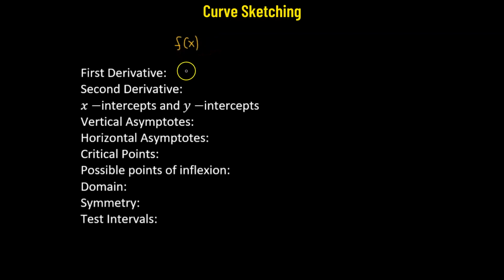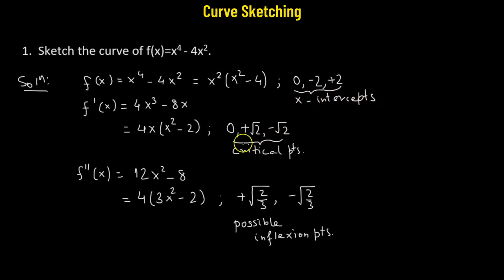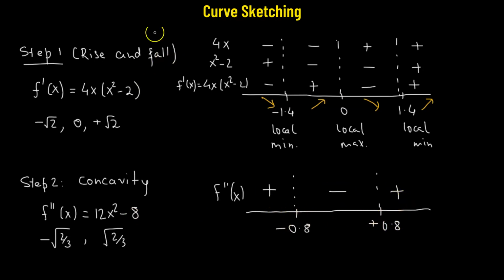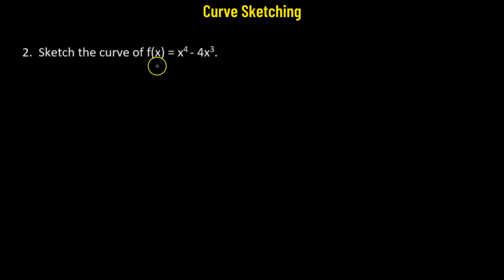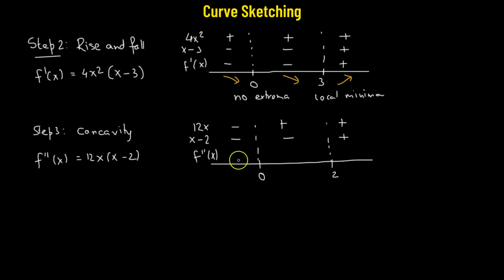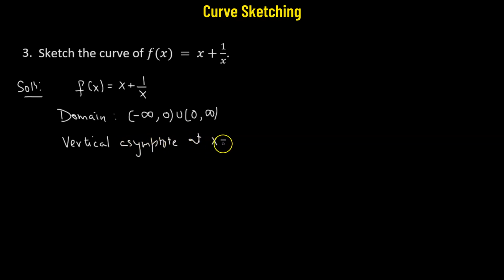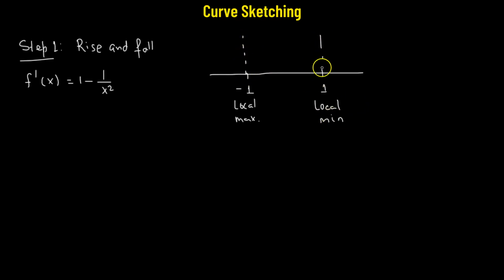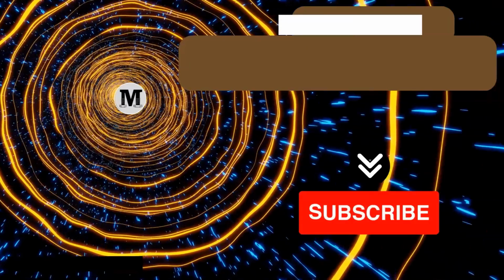Calculus 1 | Lecture 29 - Application Of Derivatives - Curve Sketching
Welcome to Lecture 29 of Calculus 1!
In this lecture, you will learn how to apply derivatives to sketch the graphs of various functions. We will start by discussing the basic concepts of curve sketching, and then move on to examples. We'll also talk about how to use the First and Second Derivative Tests to identify points of local extrema and sketch the graph accordingly. By the end of this lecture, you'll be able to identify and sketch the graph of any function given its equation.

So join us today and learn all about curve sketching in Calculus 1!
About